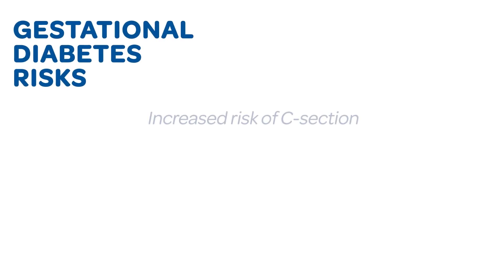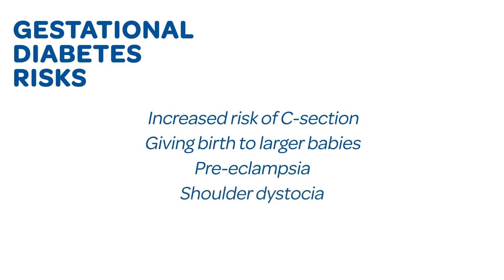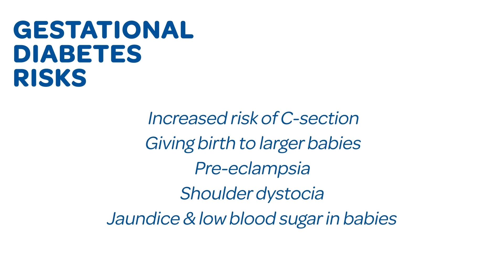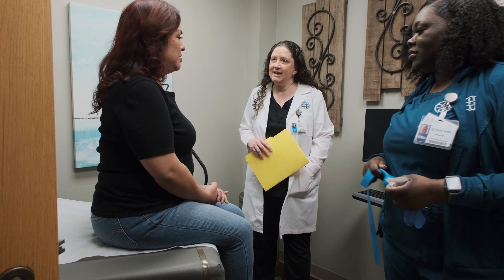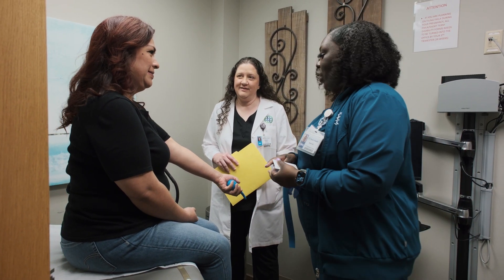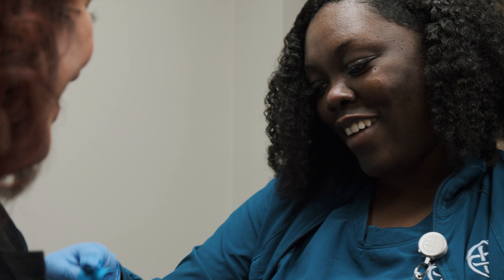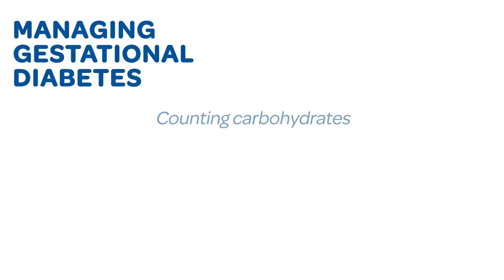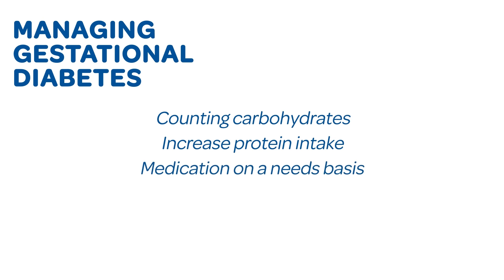Understanding Gestational Diabetes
Check out this “Healthy Mom, Healthy Baby” video about health issues pregnant women may have, such as gestational diabetes, after giving birth. Watch, learn and share with others you know and care about.